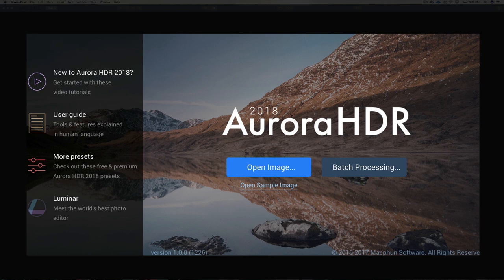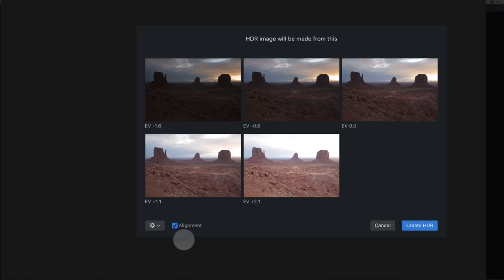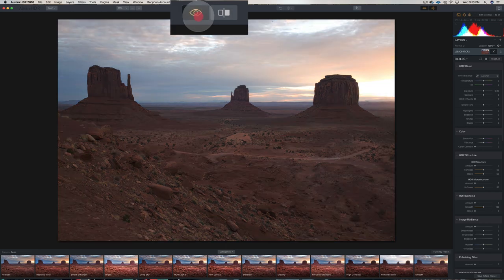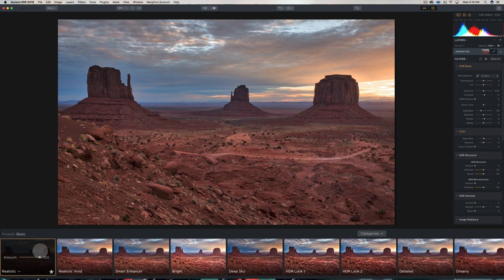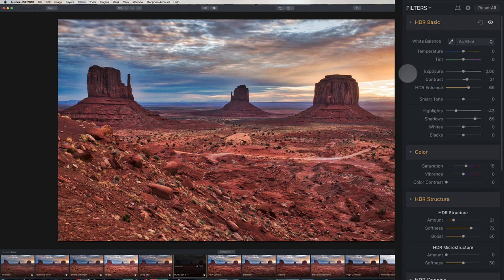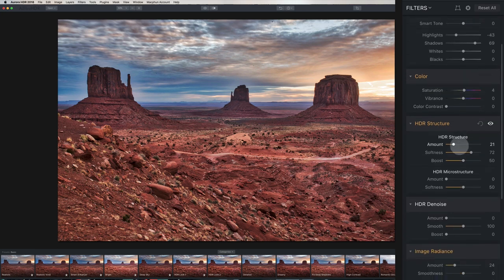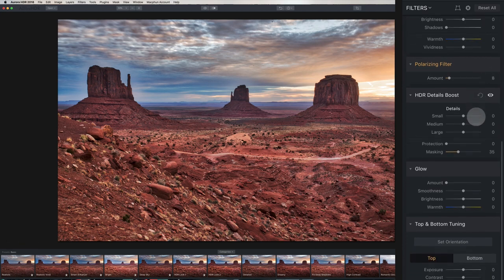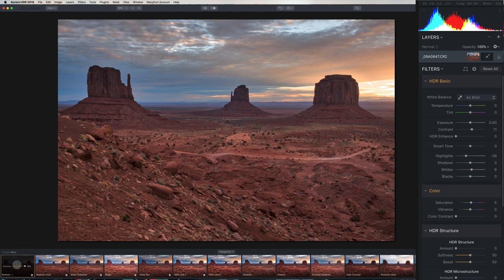Best HDR Software 2017 Aurora HDR 2018 Tutorial | Aurora HDR 2018 for Mac or Windows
Best HDR Software 2017 Aurora HDR 2018 Tutorial And Sneak Peek